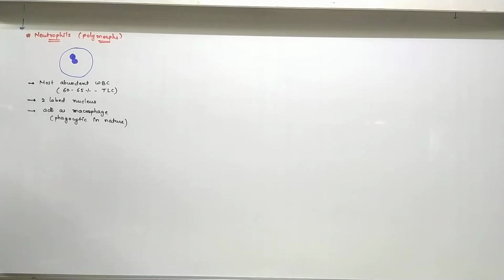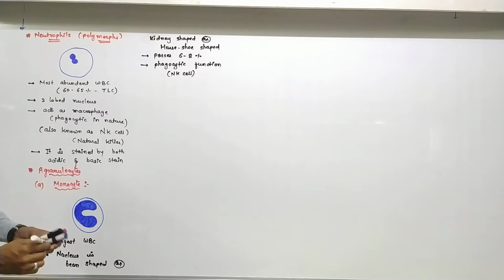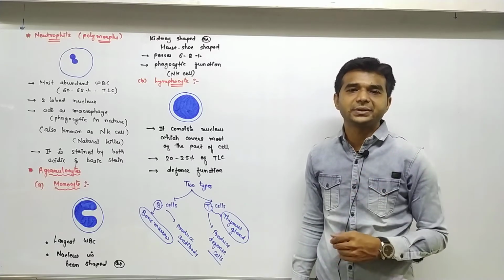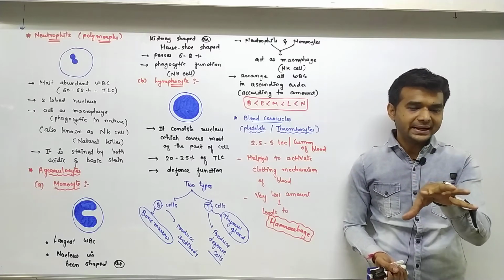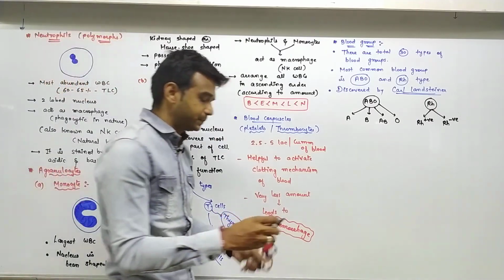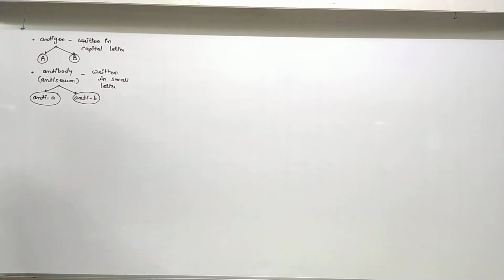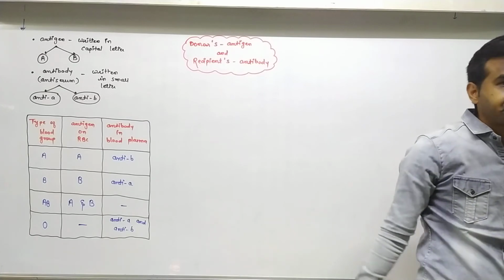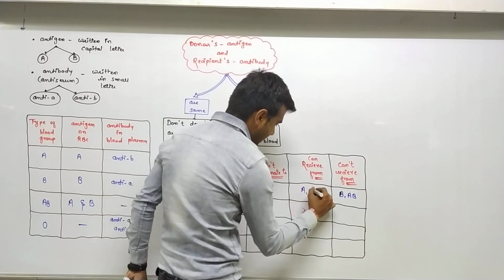STD 11 ENG MED BIOLOGY CH 18 P3